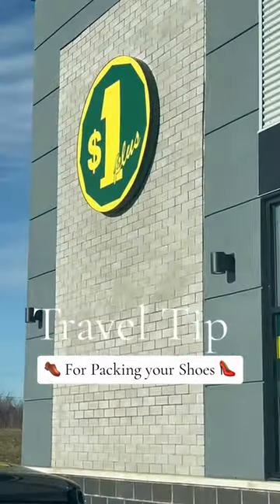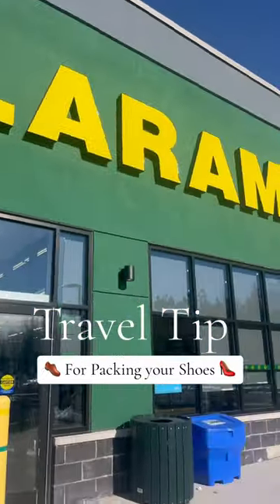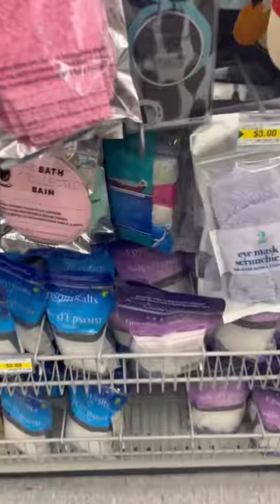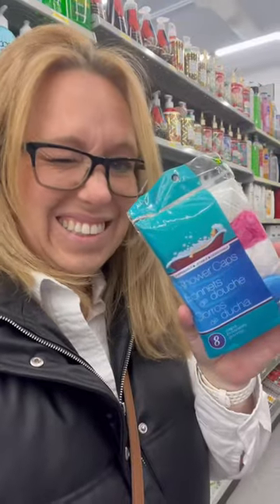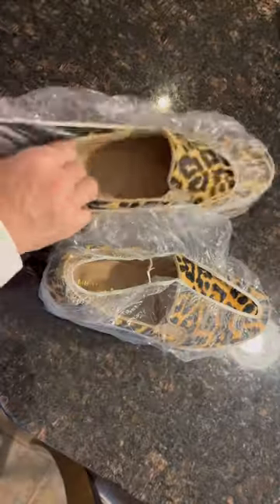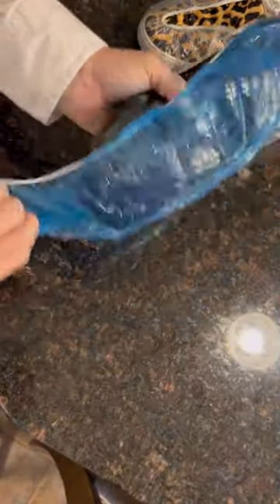You’ll ❤️ this travel tip!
Travel shoes can get quite dirty!  From the public washrooms (especially the airplane washrooms ✈️ ) to the dust and sand from hiking and beach treks… you can end up with some filthy shoes!  You dont want your clean clothes to be touching and rubbing up against them in your suitcase.

They are super easy to use and so affordable!